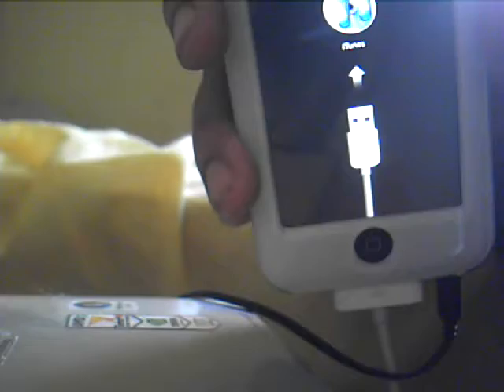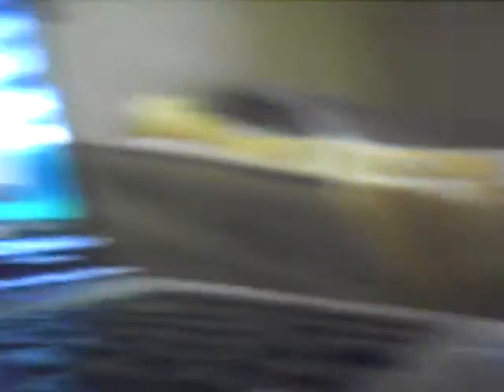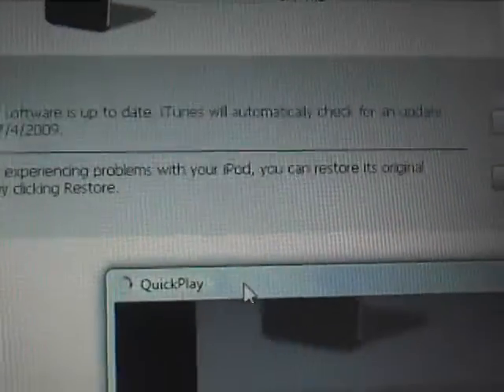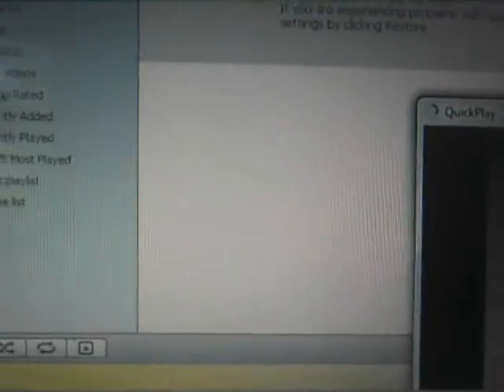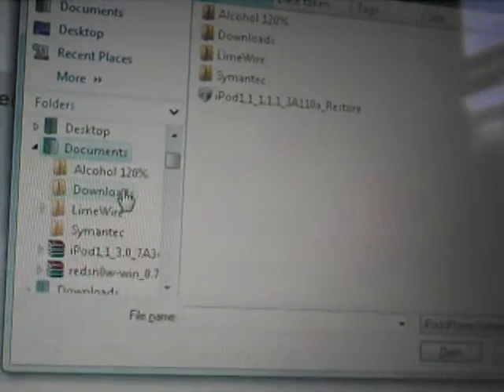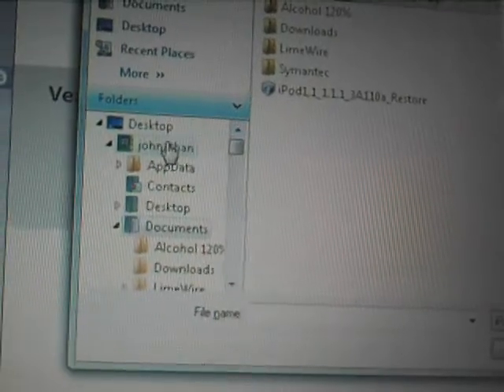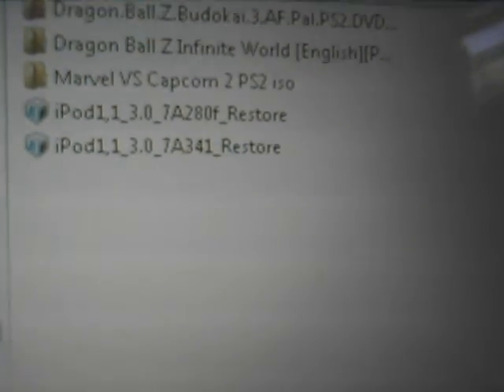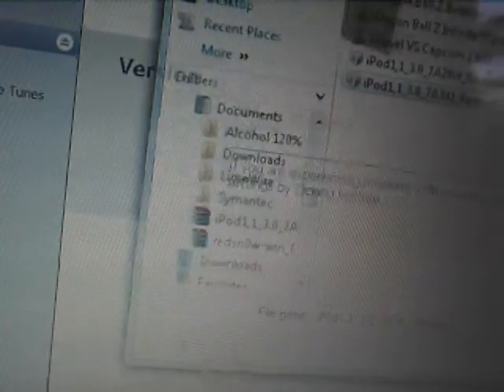PINK SCREEN OF DEATH!!!!!! HOW TO UNBRICK UR IPOD TOUCH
READ THIS BEFORE WATCHING - IM NOT SURE IF THIS WILL WORK ON IPOD TOUCH 2ND GEN! BUT IF U BRICKED UR ITOUCH USING QUICKPWN OR ANY OTHER METHOD, THIS MAY WORK!!
this video is for people who bricked their devices and dont know what to do. i do not condone piracy! so dont do it.
with that said download your firmware from this site below
make sure u download the firmware u have and nothing else. and make sure its the right one. (i.e if u have an iphone, download iphone firmware. ipod touch, then make sure it says ipod touch. and pay attention to which generation it is. so a second gen ipod touch needs a 2g ipod touch firmware. first gen, 1g firmware, etc).